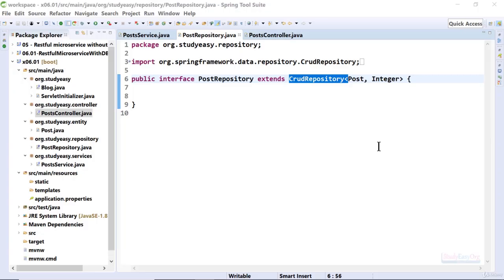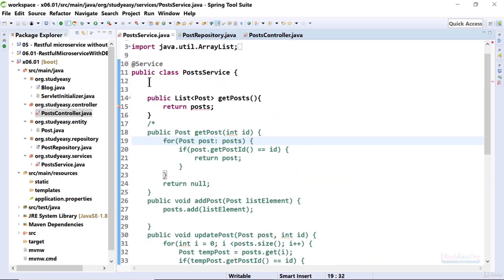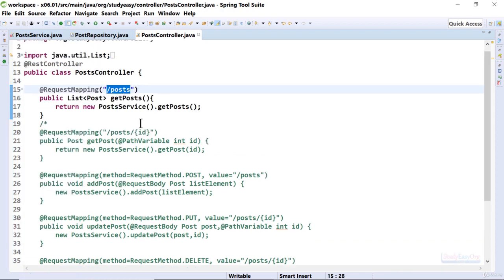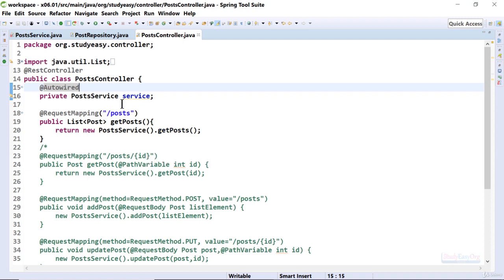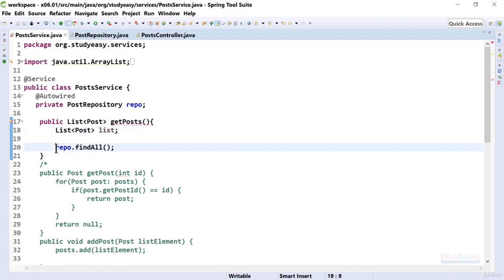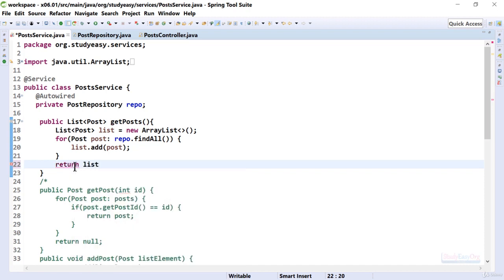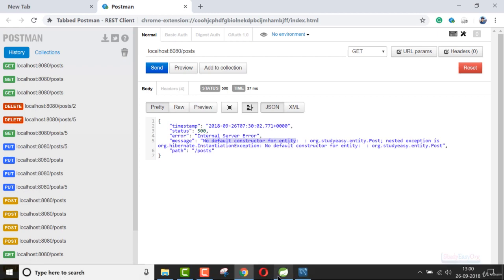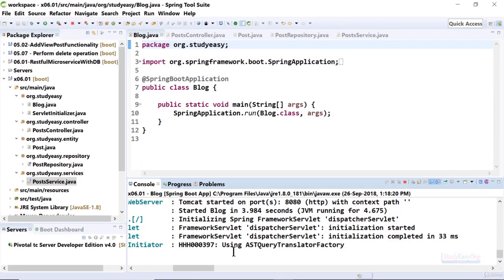462 Update Service layer ( Please SUBSCRIBE Our Channel )